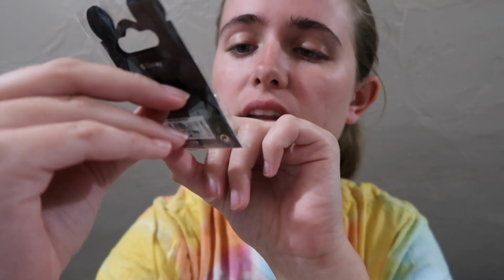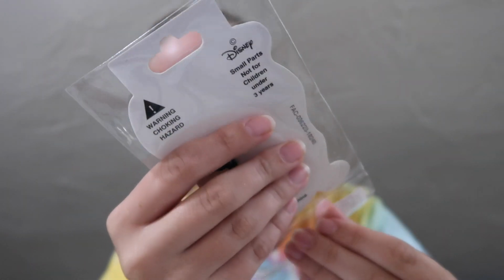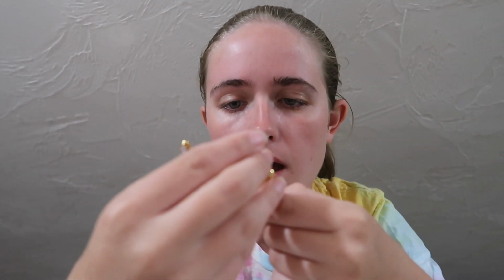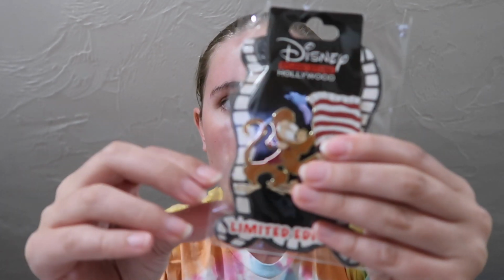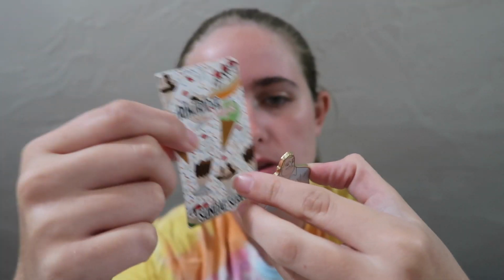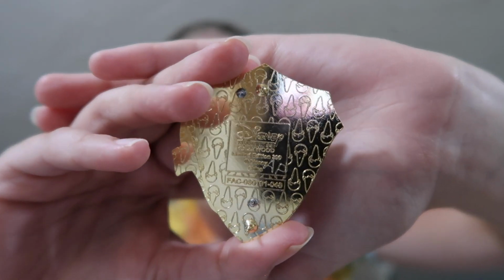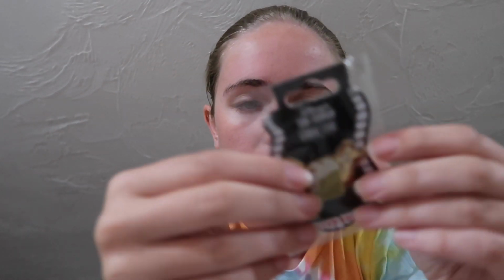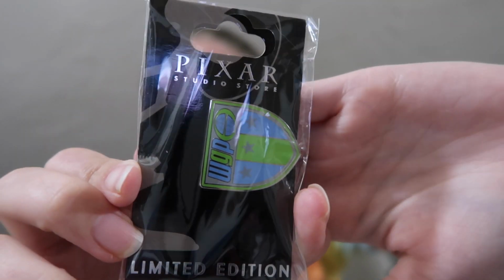Limited Edition Mystery Disney Pin Grab Bag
Today I purchased a mystery grab bag of LE pins. All of the pins are LE 400 or less. Very excited to see the awesome pins I received.